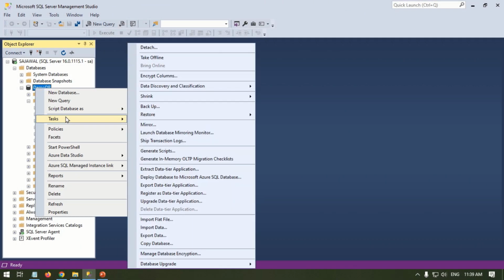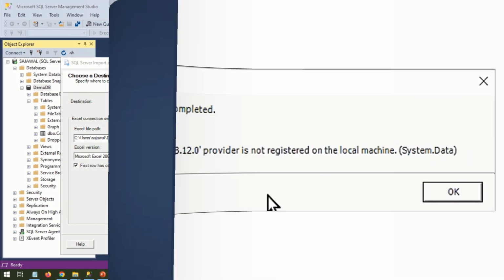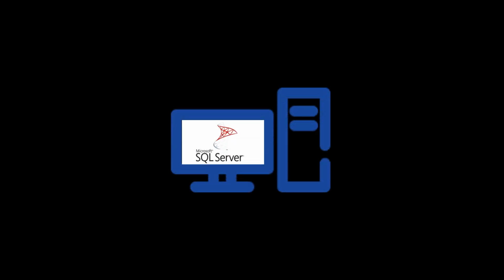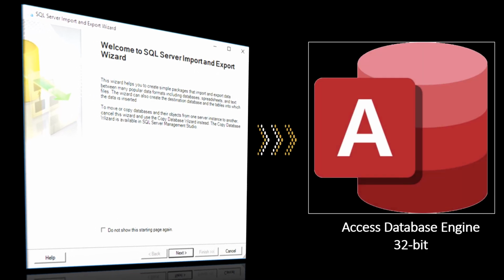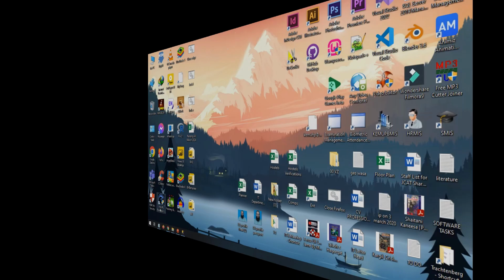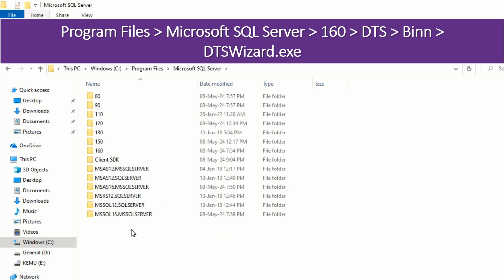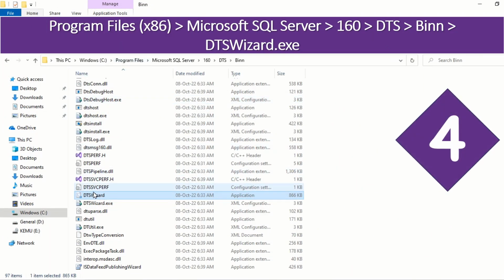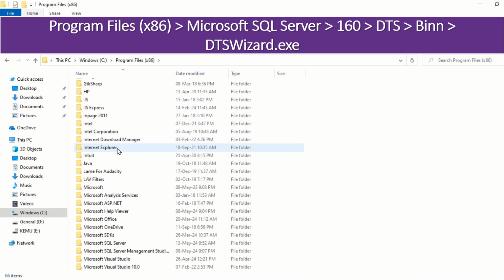Microsoft ACE.OLEDB.12.0 Provider is Installed but getting an error that it is not registered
Welcome! In today's video, we will troubleshoot and fix an error encountered in SQL Server Management Studio, "The 'Microsoft.ACE.OLEDB.12.0' provider is not registered on the local machine." Although, the Access Database Engine Redistributable driver is installed on the computer to import or export data to or from MS Excel, but still gets the error when selecting Excel as a source or destination in the Import and Export Wizard Tool of SQL Server Management Studio. We will explore some fixes to this data transfer problem in SQL Server Management Studio.

For data transfer between SQL Server and Excel, we use its built-in tool, known as Import and Export Wizard from the SQL Server Tasks. By default, this tool is 32-bit, but if the installed versions of SSMS and Office are 64-bit, you will get this error. We will explore different ways to get your data transferred without installing the 32-bit versions of SSMS and Excel or Office drivers.

Topics Covered:

Access driver issue in SQL Server
ACE.Oledb is installed but still getting the error that it is not installed on the local machine
ACE.Oledb driver is installed but can't import Excel data
ACE.Oledb driver is installed but can't export to Excel
Can't export Excel data to SQL Server due to driver issue
Can't Import Excel data to SQL Server due to driver issue
Can't import or export data between Excel and SQL server due to Microsoft Access Database Engine not registered
error : microsoft.ace.oledb 12.0. provider is .not register on local machine
Error: 'Microsoft.ACE.OLEDB.12.0' provider not found in SQL Server
Fix 'Microsoft.ACE.OLEDB.12.0' provider not registered SQL Server
FIX The Microsoft.ACE.OLEDB.12.0 provider is not registered on the local machine
FIX The Microsoft.ACE.OLEDB.12.0 provider is not registered on the local machine in SQL Server
FIX The Microsoft.ACE.OLEDB.12.0 provider is not registered on the local machine in SQL Server Management Studio
Fix 'The 'Microsoft.ACE.OLEDB.12.0' provider is not registered' SQL Server
Fixing OLEDB connectivity issues in SQL Server
Fixing OLEDB provider registration issue
How to register Microsoft.ACE.OLEDB.12.0 provider in SQL Server
How to resolve Microsoft.ACE.OLEDB.12.0 provider not registered error in SQL Server
Importing data errors
Importing data errors in SQL Server
Install ACE.OLEDB.12.0 provider for SQL Server Management Studio
Installing Microsoft Access Database Engine
Installing Microsoft.ACE.OLEDB.12.0 provider for SQL Server
Microsoft Access Database Engine not registered
Microsoft Access Database Engine not registered in SQL Server Management Studio
Microsoft Access Database Engine issue in SQL Server
Microsoft Access driver issue in SQL Server
Microsoft.ACE.OLEDB.12.0
'Microsoft.ACE.OLEDB.12.0' not recognized in SSMS
Microsoft.ACE.OLEDB.12.0 provider
Microsoft.ace.oledb.12.0 provider is not registered on the local machine
Microsoft.ace.oledb.12.0 provider is not registered on the local machine solution
'Microsoft.ACE.OLEDB.12.0' provider not registered
Microsoft.ACE.OLEDB.12.0 provider not registered on local machine SQL Server Management Studio
OLE DB provider 'Microsoft.ACE.OLEDB.12.0' not registered SQL Server Management Studio
OLE DB provider not found in SQL Server
OLEDB.12.0 provider not registered SQL Server Management Studio
the provider is not registered on the local machine
the provider is not registered on the local machine solution
The Microsoft ACE OLEDB 12.0 provider is not registered on the local machine
'The 'Microsoft.ACE.OLEDB.12.0' provider is not installed' issue
The Microsoft.ACE.OLEDB.12.0' provider is not registered on the local machine in SQL Server
The Microsoft.ACE.OLEDB.12.0' provider is not registered on the local machine in SQL Server Management Studio
The Microsoft.ACE.OLEDB.12.0' provider is not registered on the local machine in SSMS
The 'Microsoft.ACE.OLEDB.12.0' provider is not registered on the local machine SQL Server 2019
Troubleshoot ACE.OLEDB.12.0 provider not registered in SQL Server
Troubleshooting OLEDB provider registration